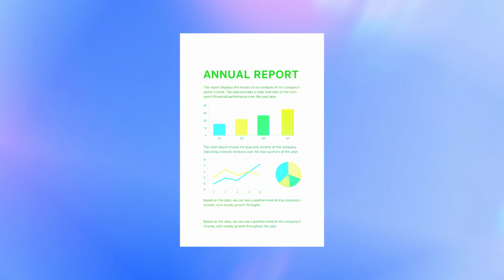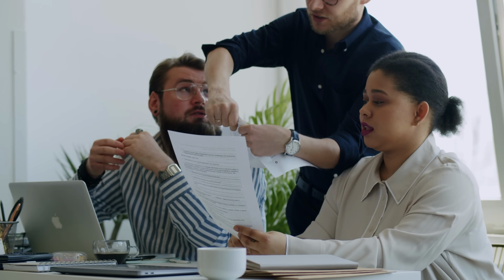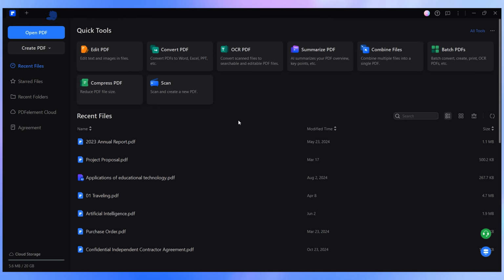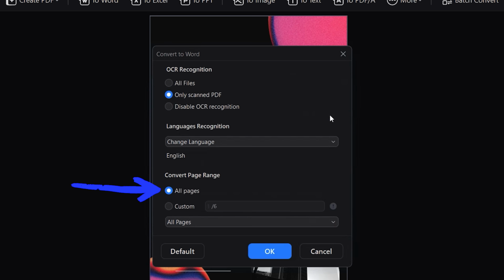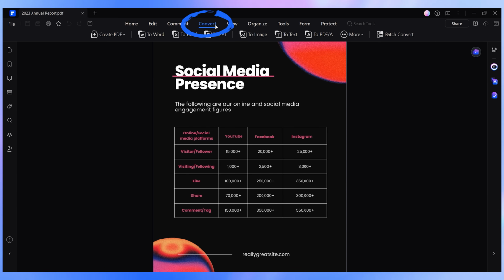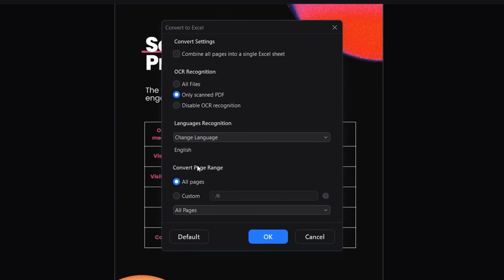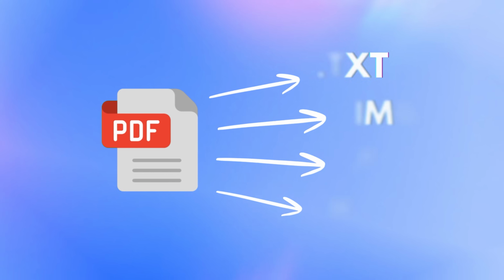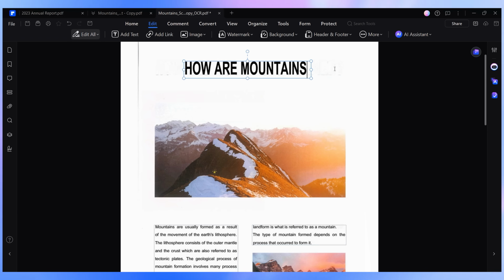How to Convert PDF to Word & Excel Without Losing Formatting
How to Convert PDF to Word & Excel Without Losing Formatting — that’s exactly what we’ll show you in this tutorial! If you’ve ever struggled with broken layouts, missing tables, or messed-up fonts after converting a PDF, this video is for you. With PDFelement, you can turn your PDFs into fully editable Word or Excel files in just a few clicks, while keeping everything looking exactly the same.

We’ll walk you through step-by-step:
✔️ Convert PDFs to Word documents seamlessly
✔️ Export tables into Excel without data loss
✔️ Keep your formatting intact — no more re-editing headaches

Whether you’re working on reports, school projects, or financial data, this method will save you time and stress.

⌚ Timestamps
00:00 Intro
01:06 How to convert pdf to word
01:58 How to convert pdf to excel
02:54 More format you can choose
03:53 Wrap up